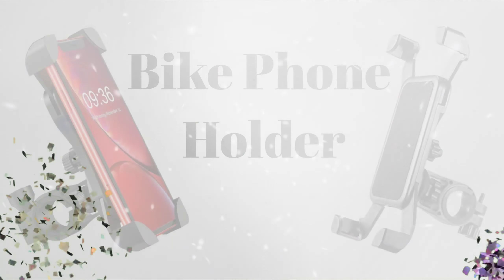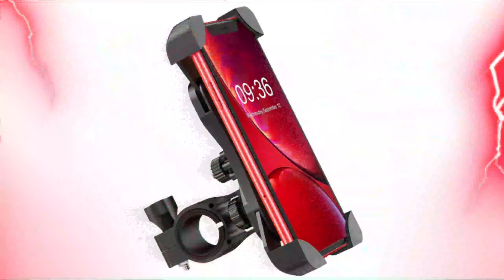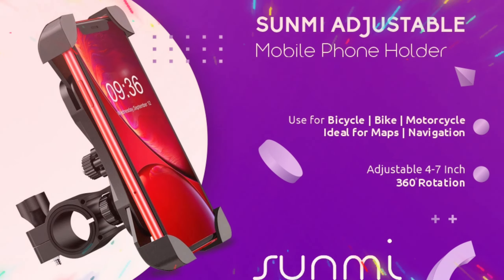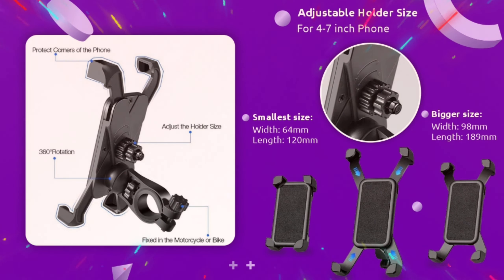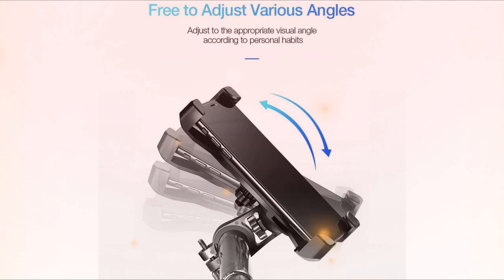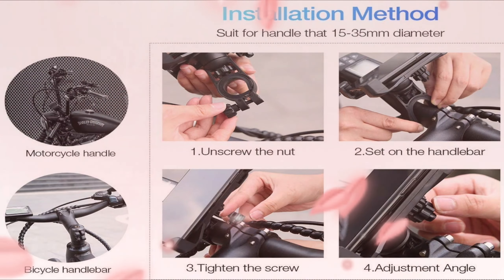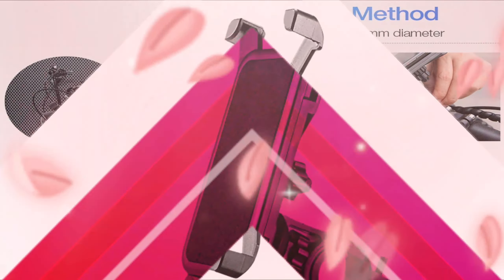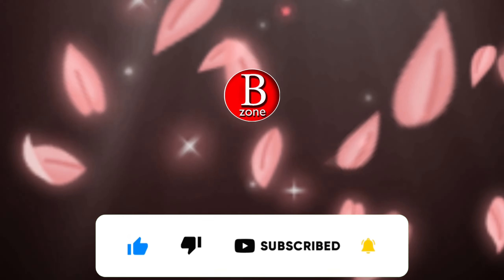SUNMI Bike Phone Mount Anti Shake and Stable Cradle Clamp | Bike Phone Holder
Sunmi Bike Phone Mount Anti Shake and Stable Cradle Clamp. This is a Bike Phone Holder with Adjustable Bike Phone Mount. Bike Phone Mount.
Sunmi Bike Phone Mount Anti Shake and Stable Cradle Clamp Comes With foam Pads That Keep Your Phone From Scratches And Vibration. The Motorcycle Phone Mount Holds Your Phone Perfectly When Cycling.